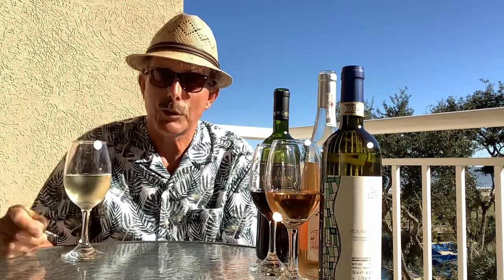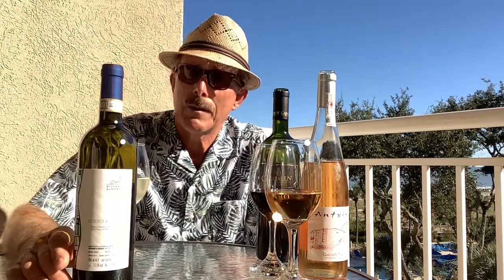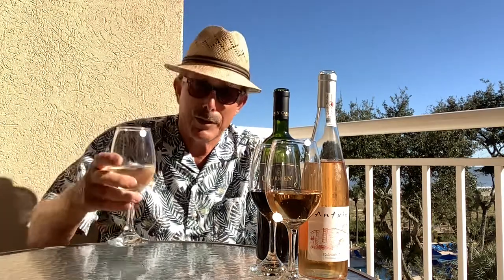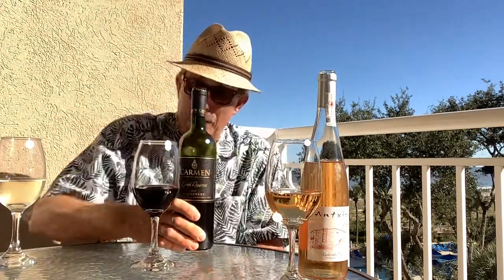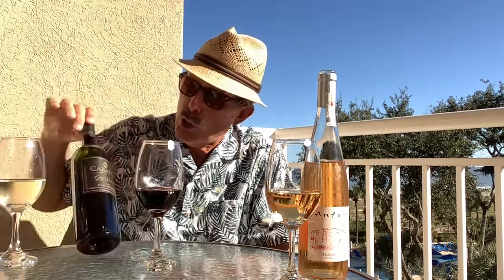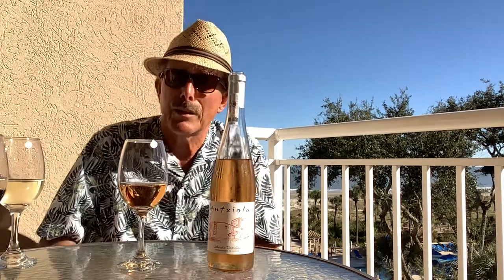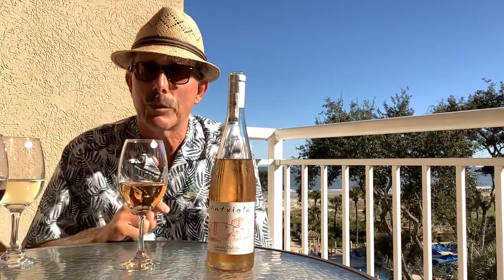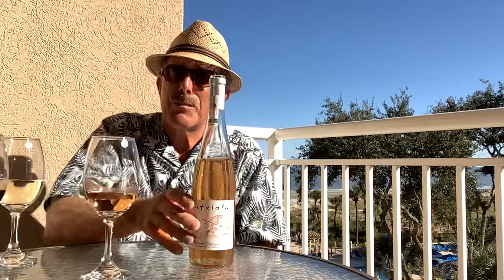Wines of the Week: Episode 3 dgwsr # arneis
A review of an arneis, txakolina rosé, and a carmenére